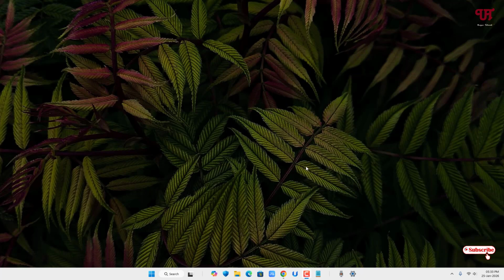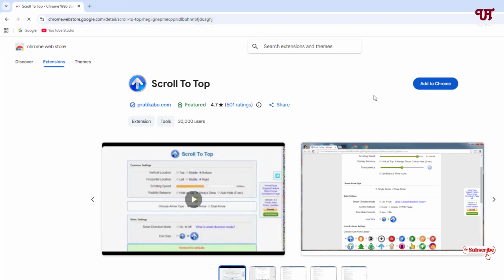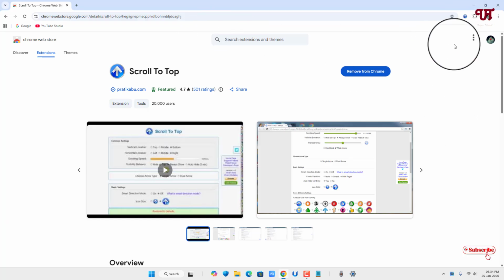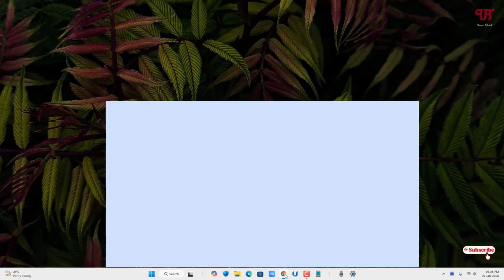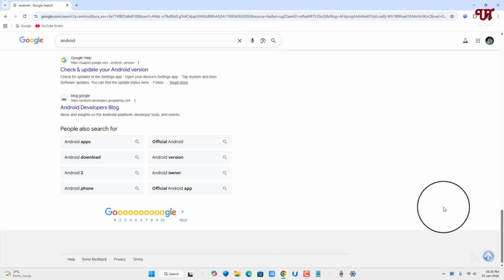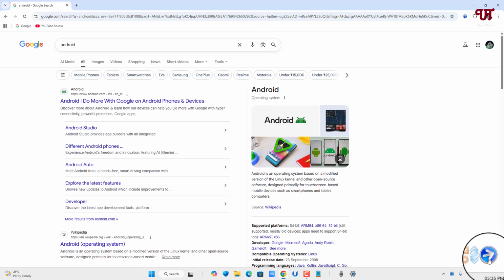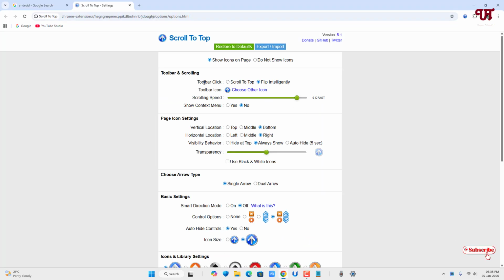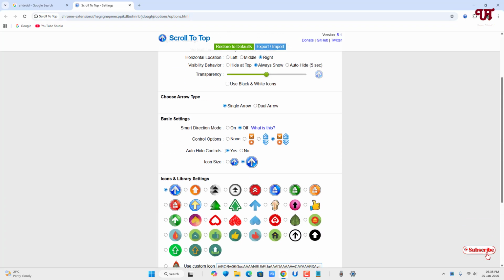How to Move to Bottom/Top of any Webpages without scrolling in Chrome and Edge Web Browser for PC ?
This video tutorial is all about How to Move to Bottom/Top of any Webpages without scrolling in Chrome and Edge Web Browser for PC.